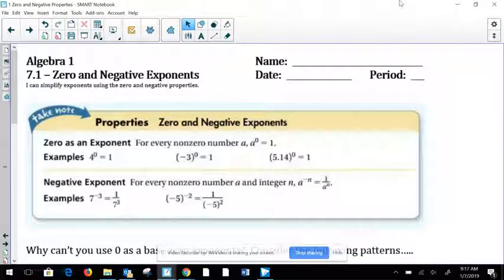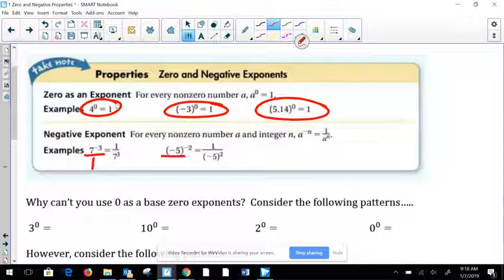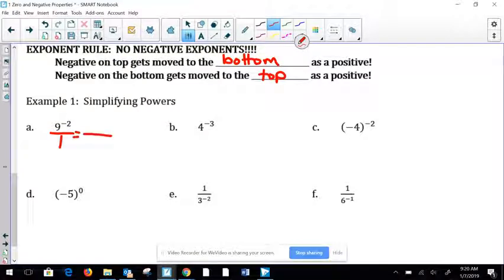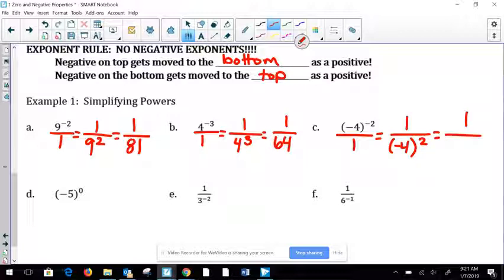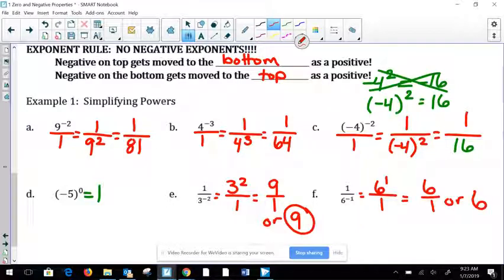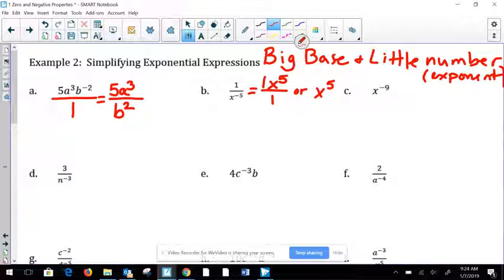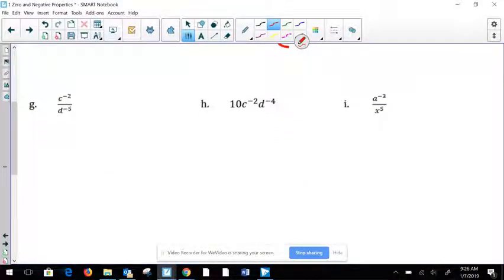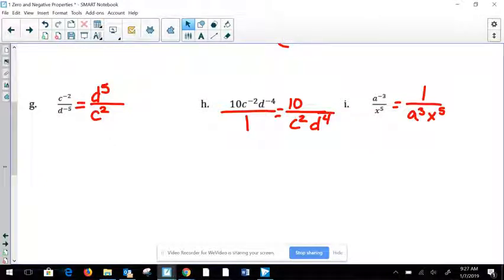Unit 6 - 1: Zero and Negative Exponent Property 1